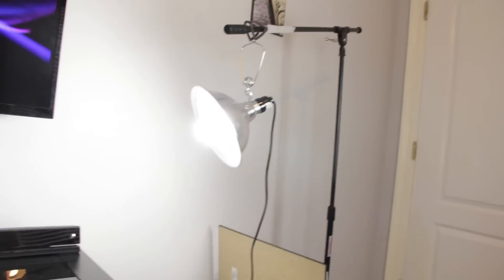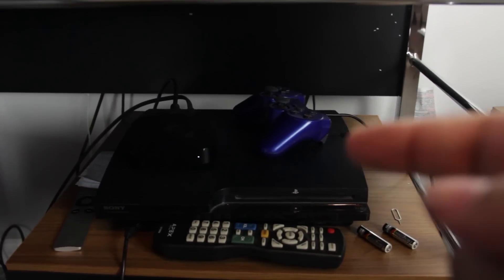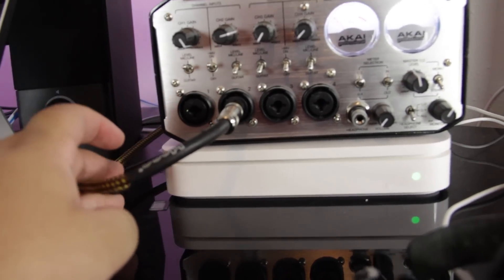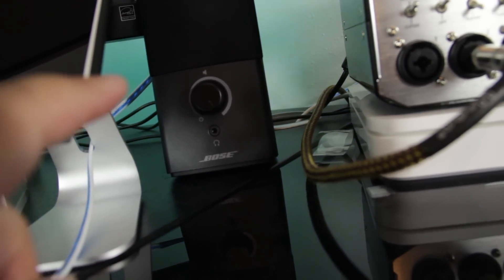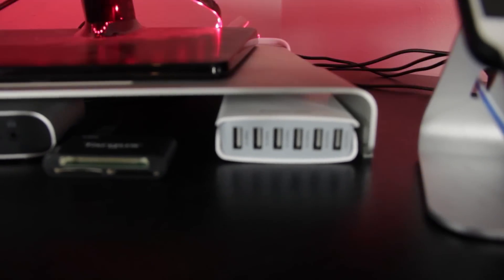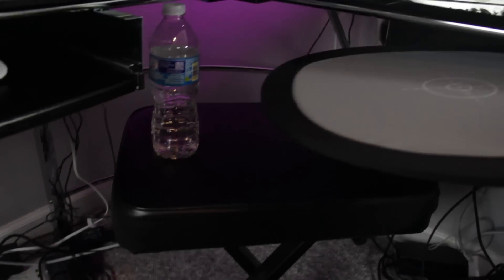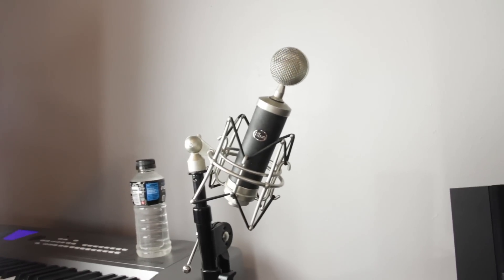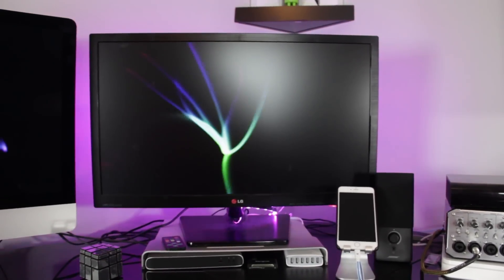Setup/Desk Tour 2015!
Here it is: My Setup Tour for January 2015!

My Camera

32” Apex TV

XBOX One (Day One Edition)

MOTO 360

Time Capsule (Older Gen)

AKAI EIE Pro Audio Interface

3TB Western Digital External Hard Drive

Phone Stand

Bose Companion 2 Speakers

LG 27” Monitor

JustNobile Mtable Monitor Stand

PowerAdd Charger

Card Reader

Elgato Thunderbolt Dock

Mirror Blocks Cube (The Rubik’s variant is sold out almost everywhere, so this is the best alternative)

White Balance Card

Apple Magic Trackpad

Apple Wireless Keyboard

Apple Magic Mouse

Blue Baby Bottle Microphone

Yamaha MM8

*Add* me on SnapChat: ipodtouchballa

Leave a comment telling me what other types of content you'd like to see!